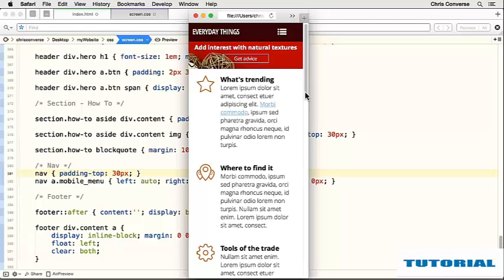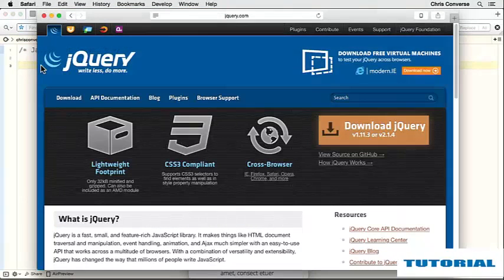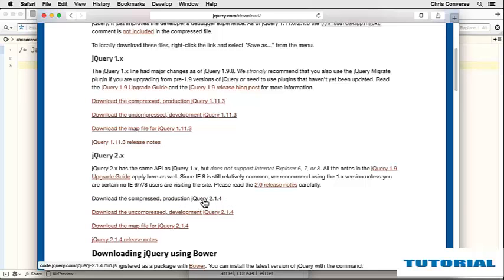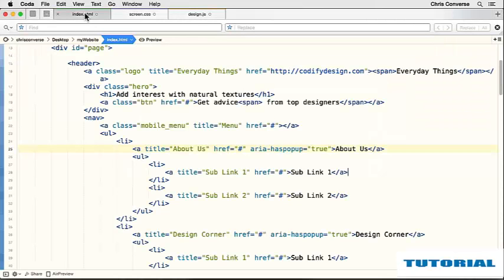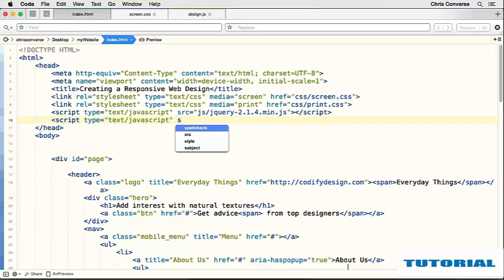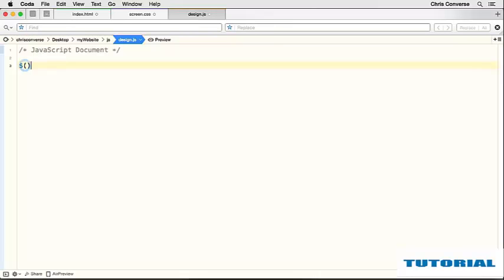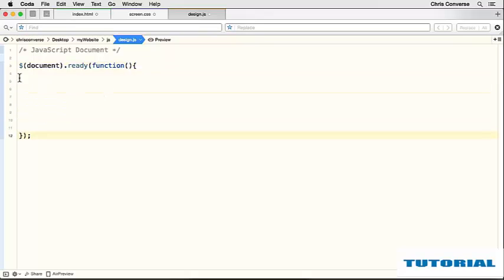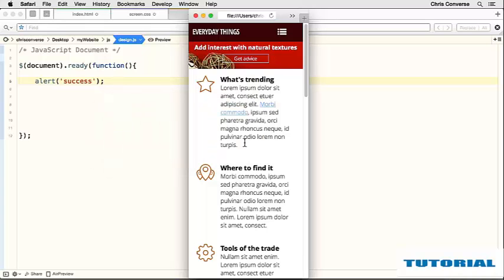Adding JavaScript and jQuery to your project (Web Design: Advanced Techniques)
Adding JavaScript and jQuery to your project provides you with in-depth training on Web. Taught by Chris Converse as part of the Creating a Responsive Web Design: Advanced Techniques.